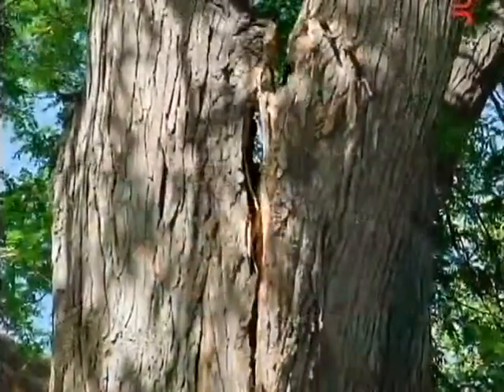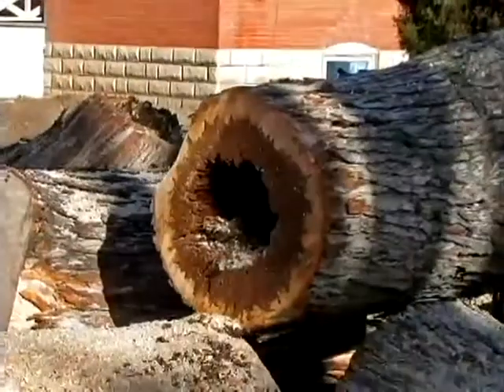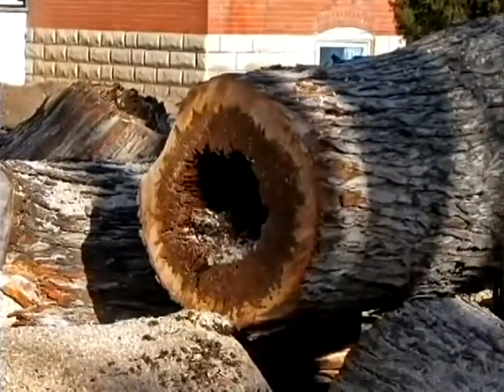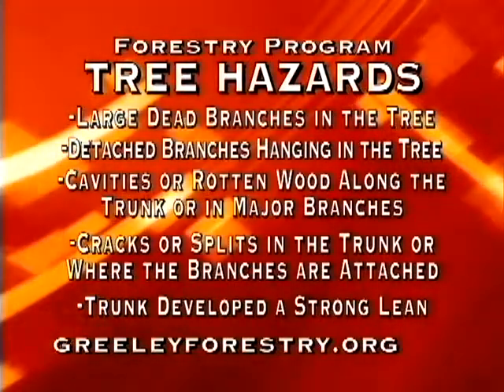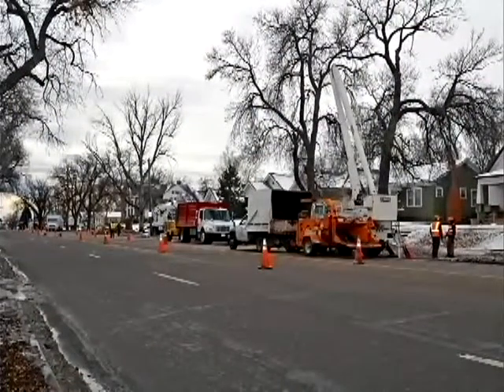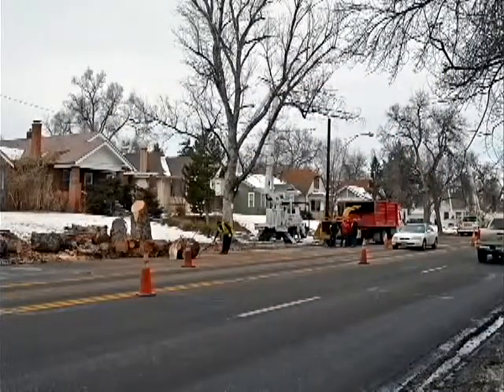Watch Out for Tree Hazards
Snow, wind, stress - each of these can cause your tree to be a hazard for anything that might be below it.  Greeley's Forestry Manager talks about what you can do to protect your property and yourself.